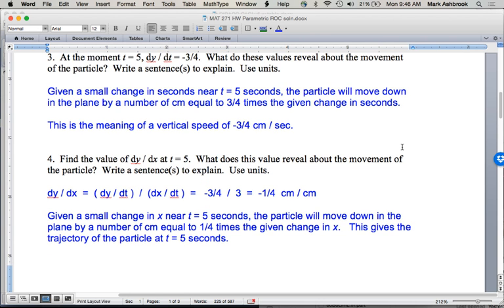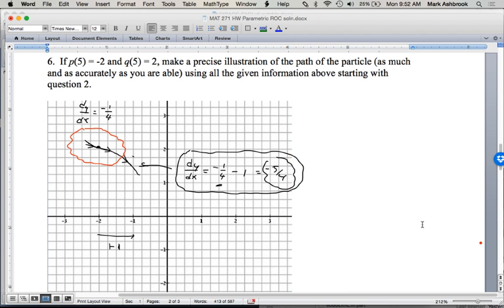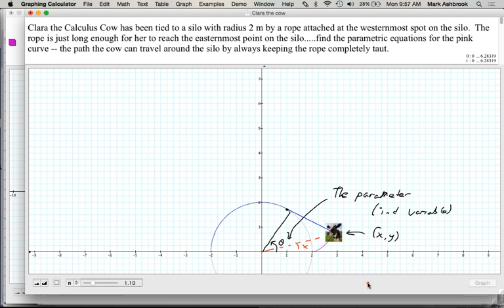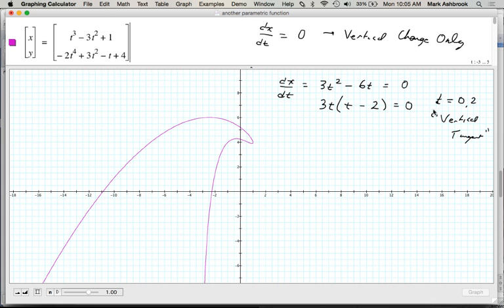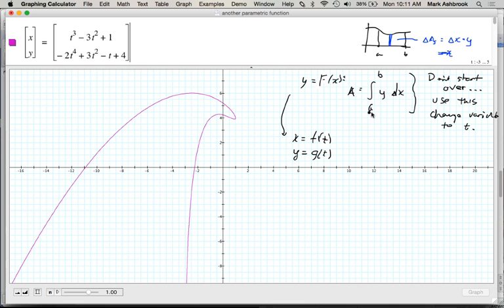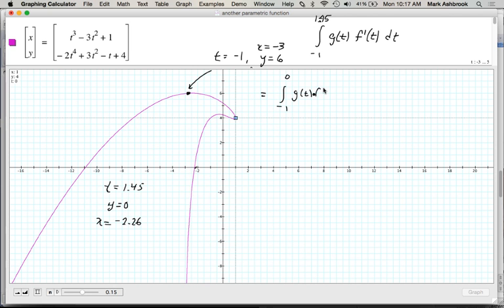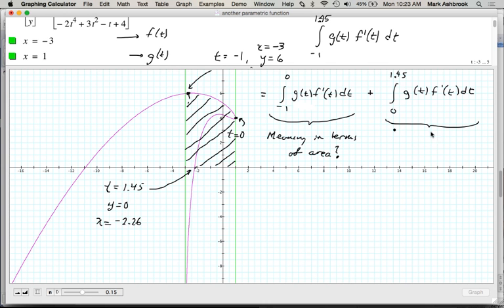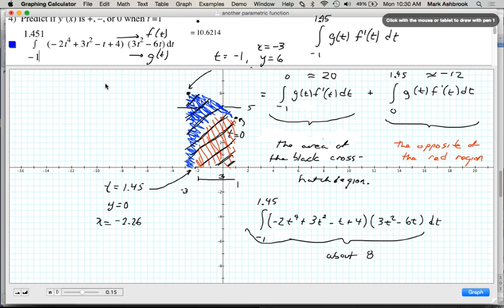MAT 271 Mon Apr 17: More Calculus of Parametric Funcs